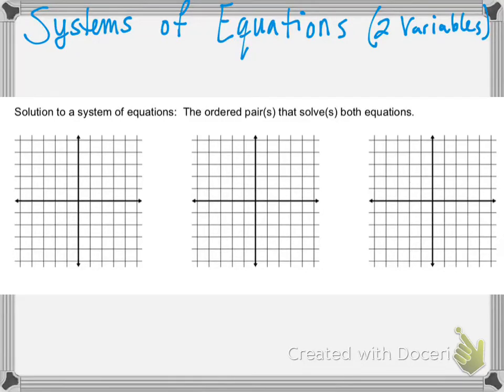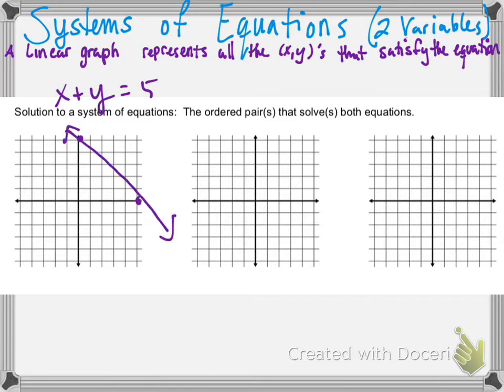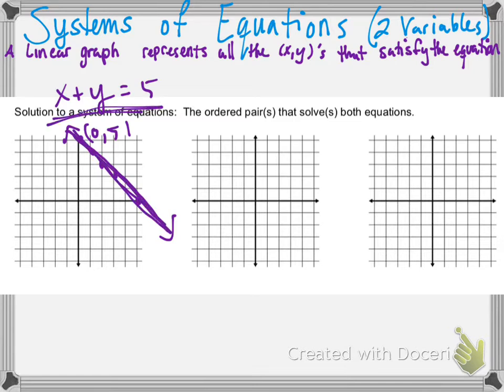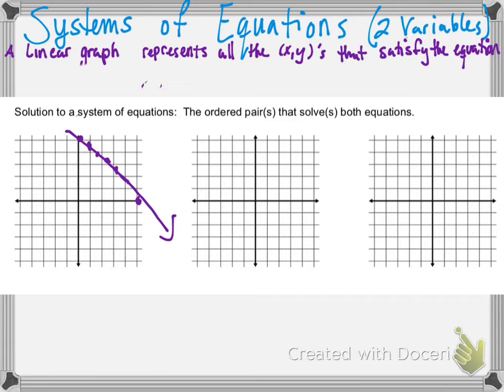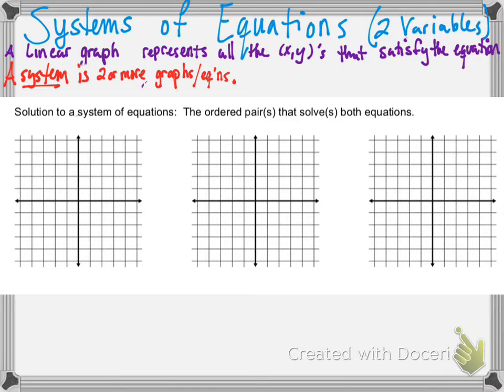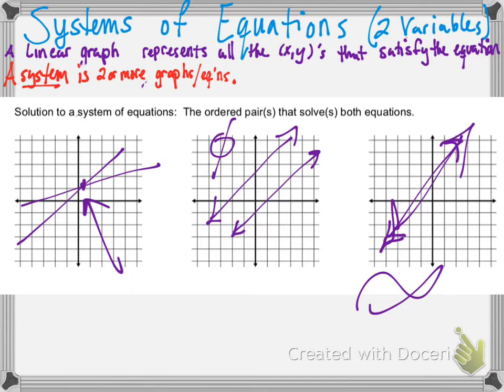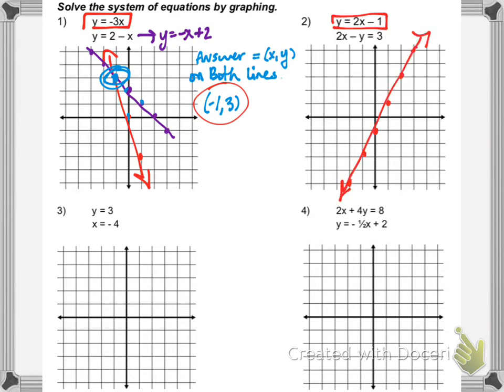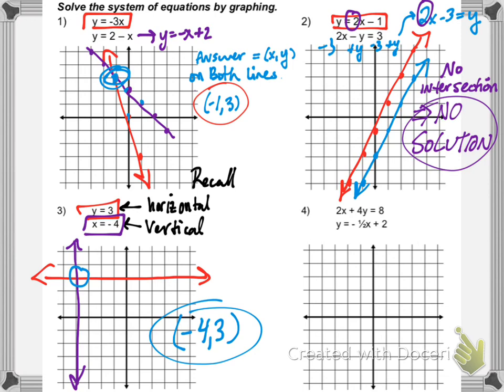A1 U7 Lesson 1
Alg 1-systems 6.1-graphing